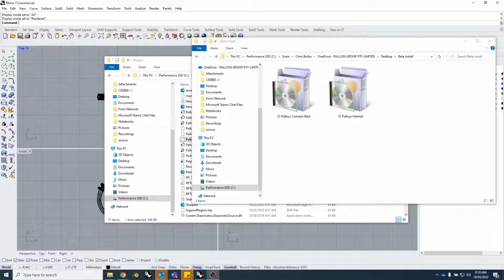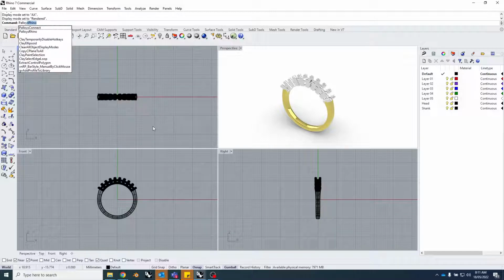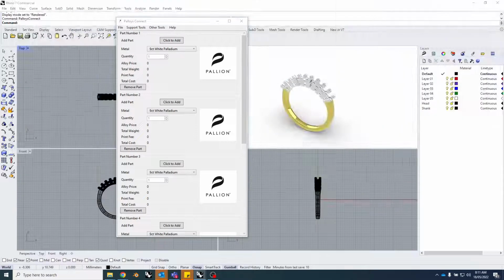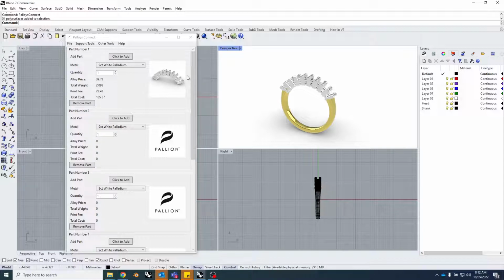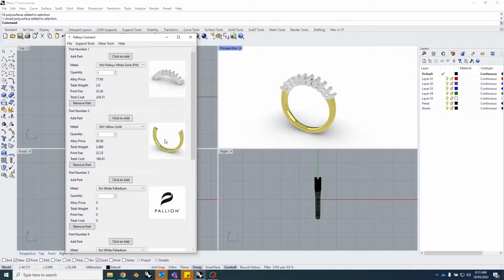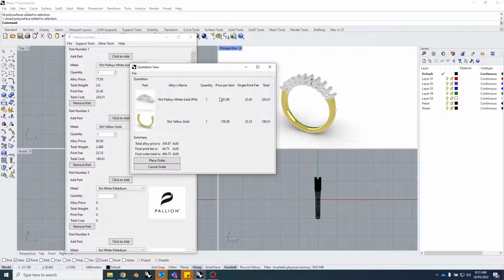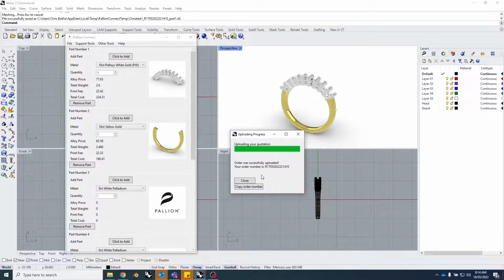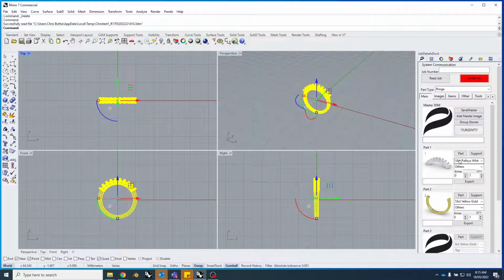PalloysConnect Beta 0.9